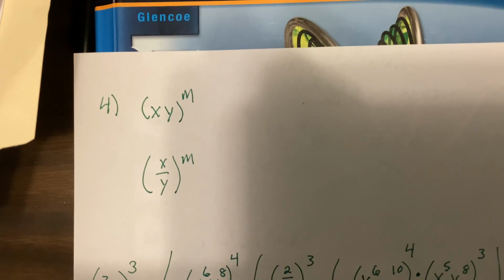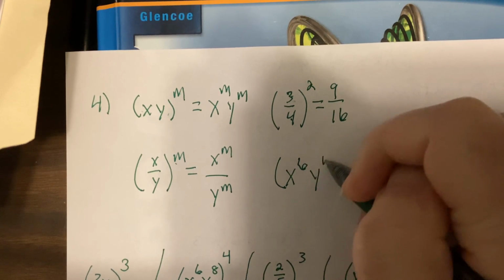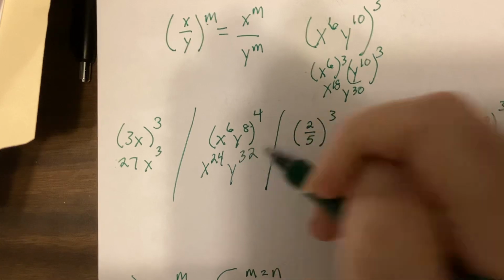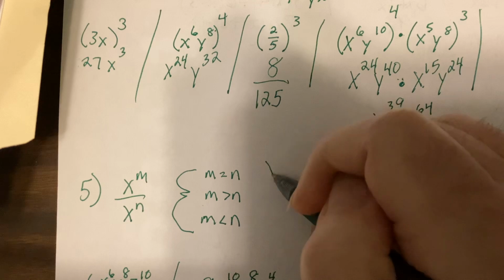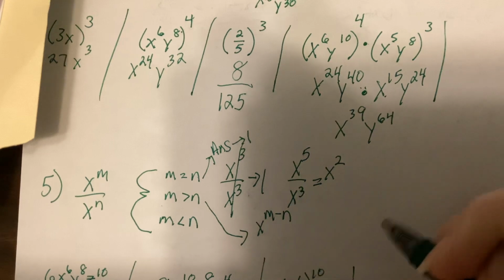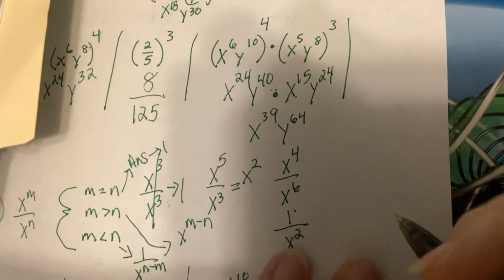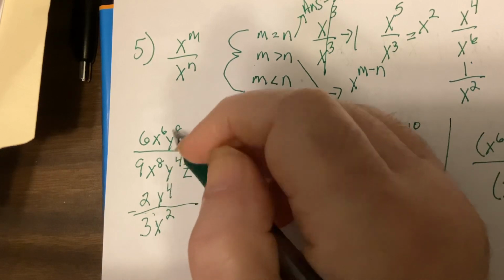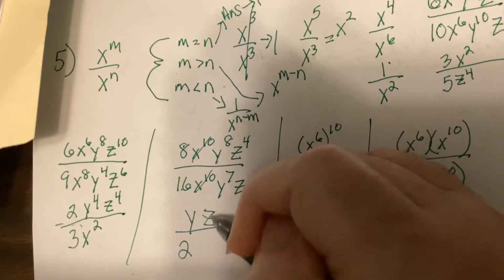Ha laws of exp. Part 2